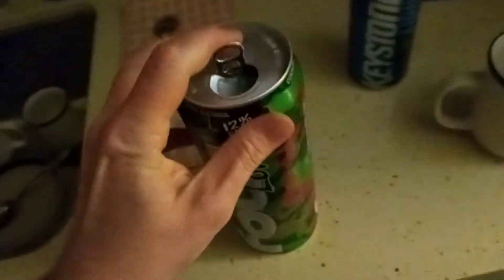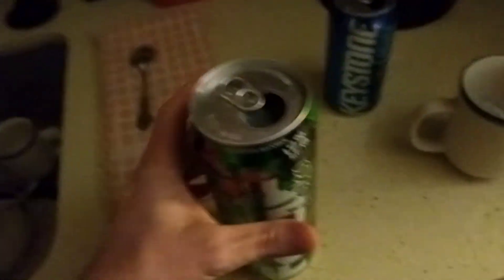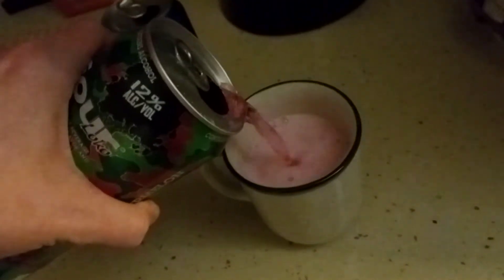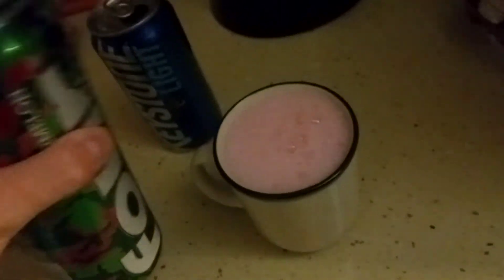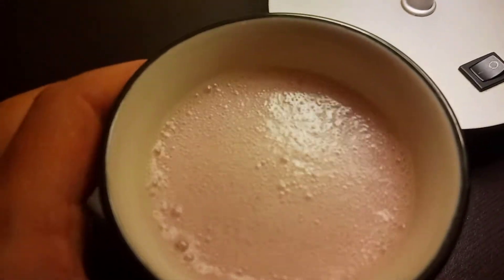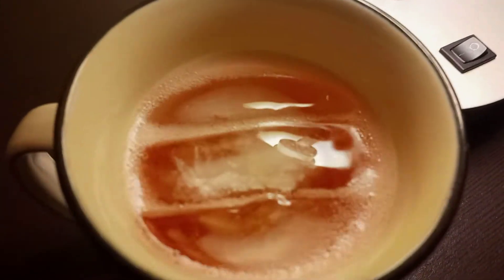shining four loko review for com super fun watermelon surprise horror hotel love you all miss you :)